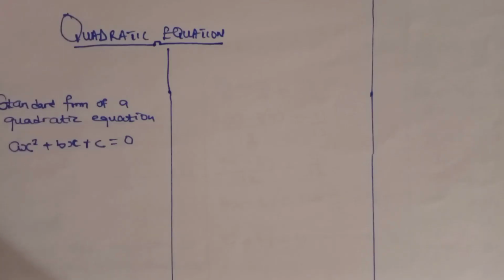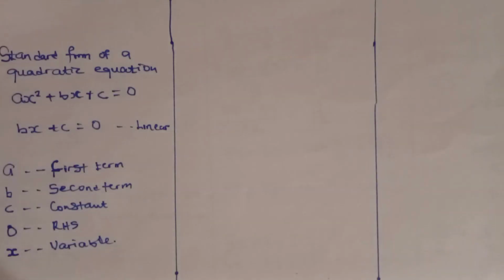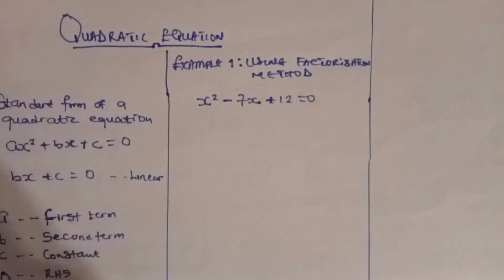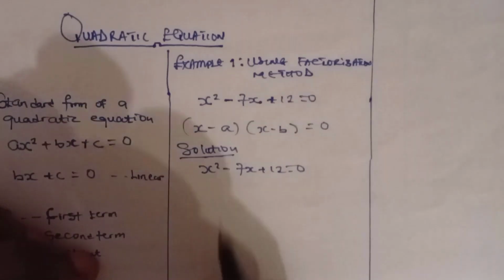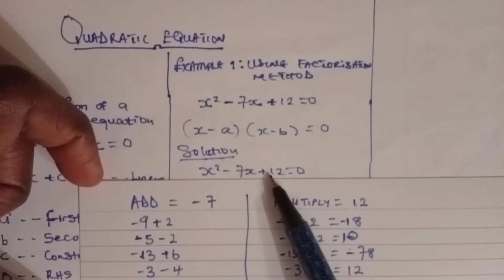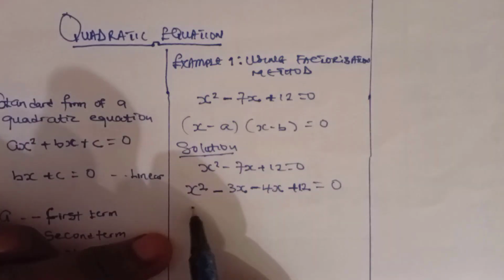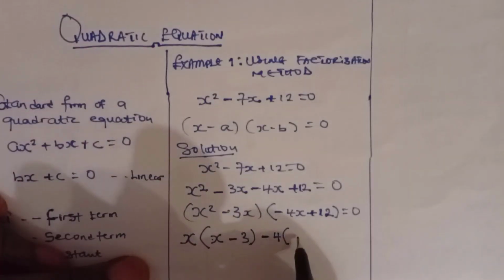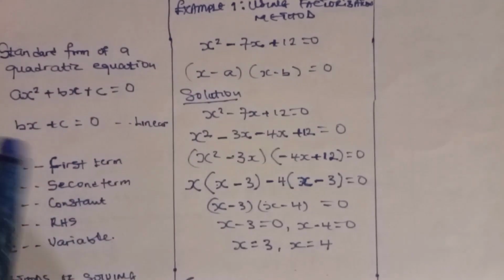How To Solve Quadratic Equation By Factorization - Algebra Example 1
This video introduces the concept of quadratic equation. it is a continuation of our equation lessons series.
First we learn how to differentiate a quadratic equation from a linear equation, Next we learn three of the common method of solving a quadratic equation which are;
Factorization method
Completing the Square method and
Using the quadratic equation formula.
In this video we use the factorization method to explain how to solve a quadratic equation.